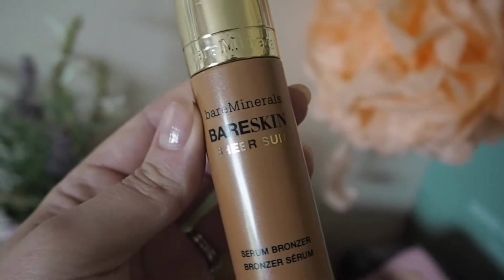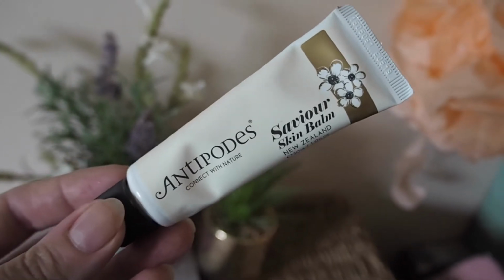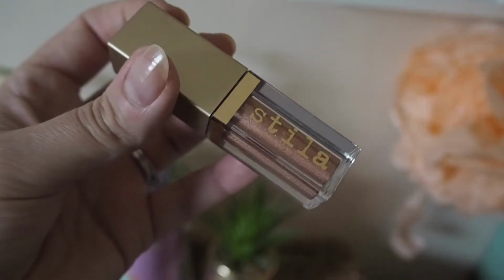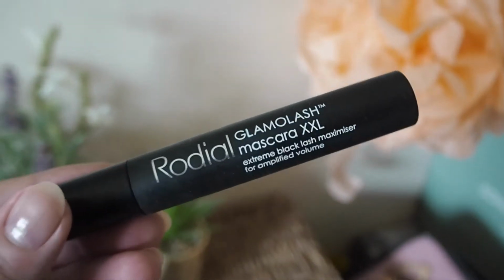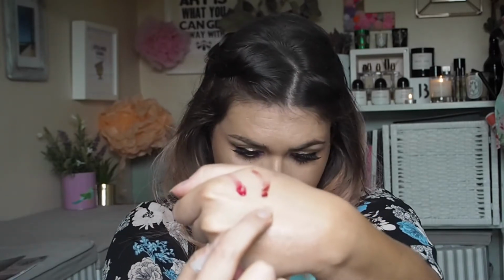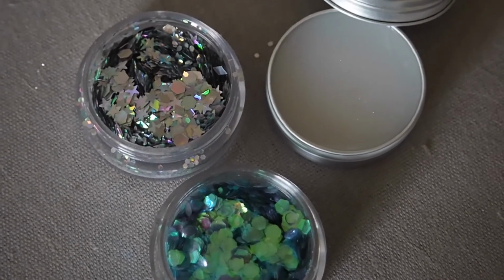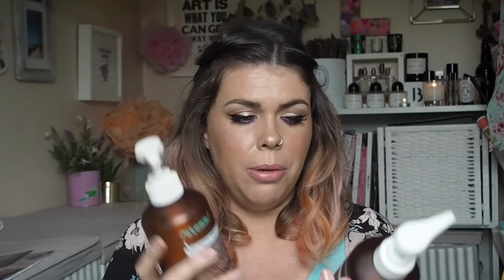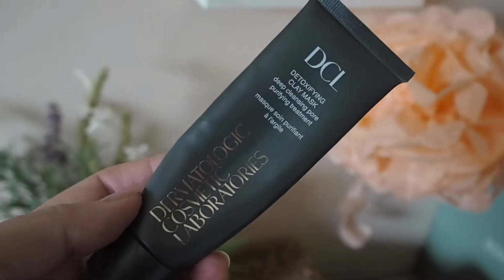June Beauty Favourites + Fails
My monthly round-up of beauty favourites and a few fails. Click Down for full product listing & further details.

Follow me @LauraLouMAKEUP across all social

PRODUCTS
Bareminerals Bare skin sheer  sun serum bronzer
Perricone MD No Foundation Foundation Serum
Antipodes Juliet Brightening Cleansing Gel
Antipodes Skin Saviour Balm 30ml
Rimmel Sun Shimmer instant tan (medium matte)
PIXI Sheer Cheek Gels
Cover FX Custom Enhancer Drops (Blossom)
Stila Magnificent Metals (rose gold retro)
Shine Shack glitter pots
DCL Detoxifying Face mask
Serge Normant Meta Morphosis Hair Mask
LUSH Angels on Bare Skin Cleanser